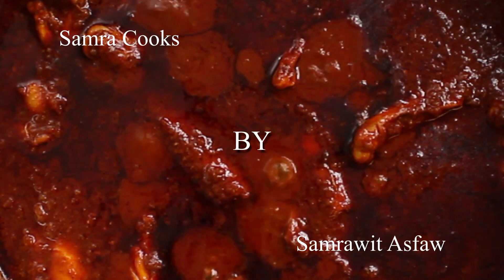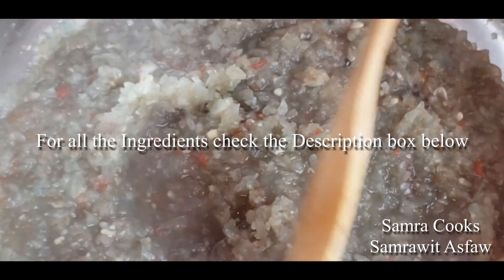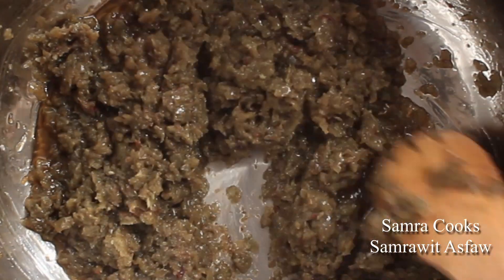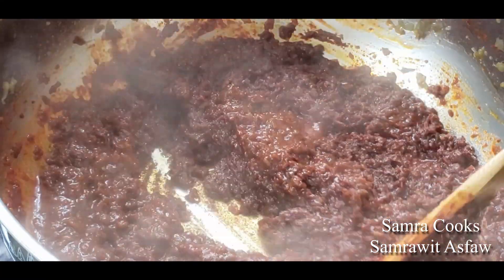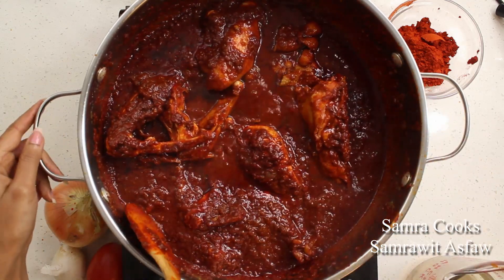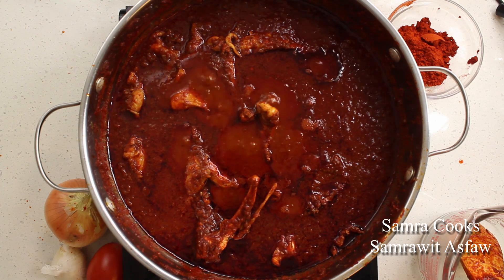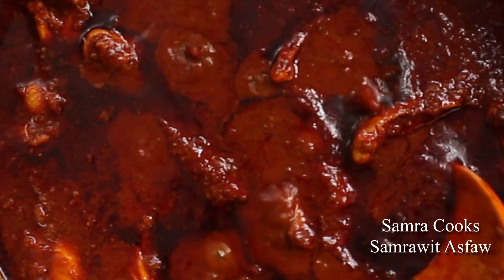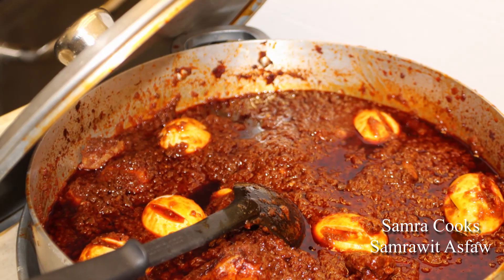💕How to make Doro wot Ethiopian spicy chicken stew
Serve with hard boiled eggs
ingredients
6 Onions
2 tomatoes
10 Cloves of garlic
1 cup and 1 tbsp kibe
1/2 tsp Ethiopian black cardamon (korerima)
1/2 tsp Ethiopian long black pepper (Timiz)
1 tsp black pepper